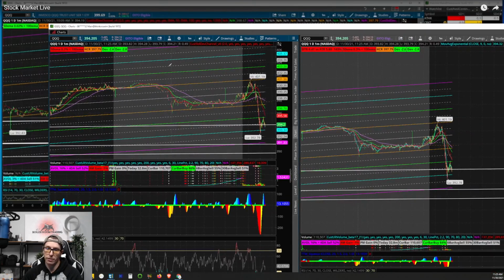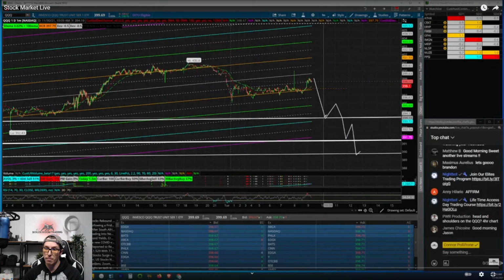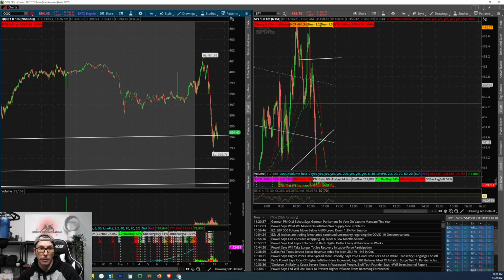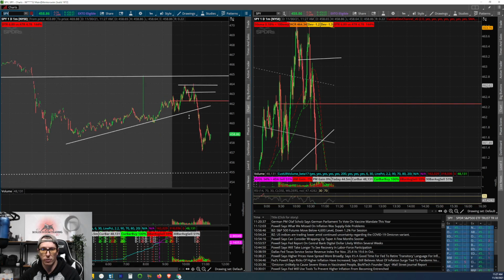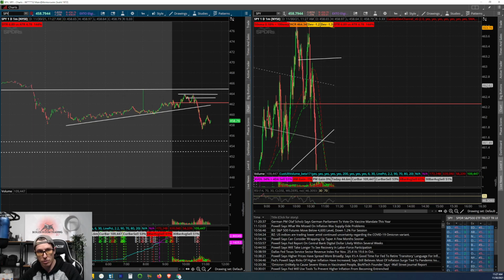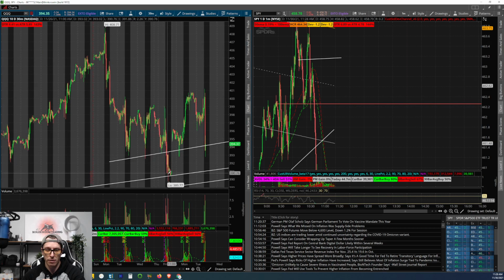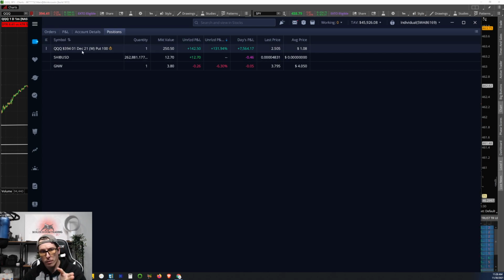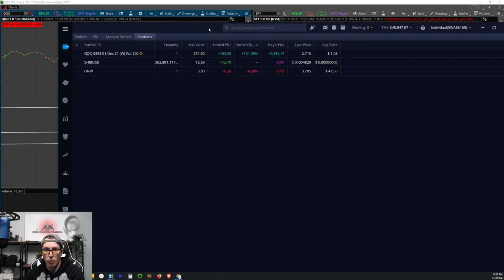How To Do Foresight Technical Analysis | 208% Gain QQQ PUTS